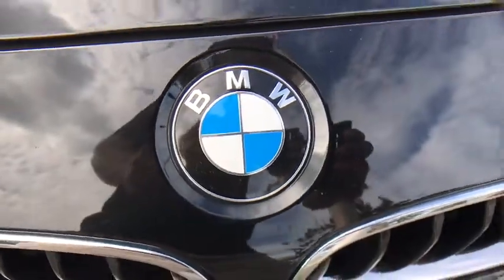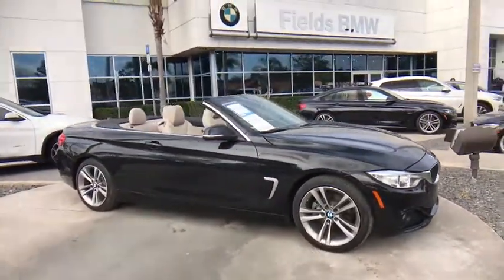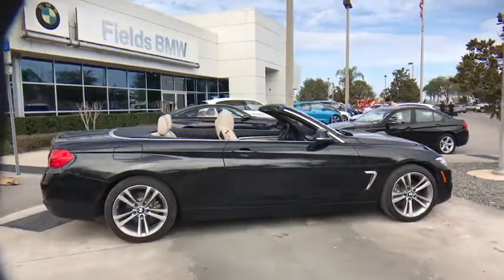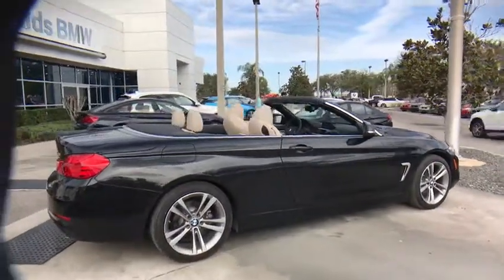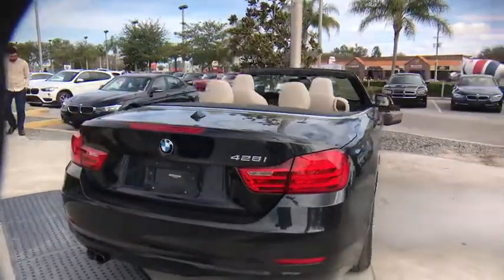2014 BMW 4 Series Kissimmee, Clermont, Orlando, FL S8690PTA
Fields BMW South Orlando in Orlando, Florida is a new & used car dealer with a selection of 2017 vehicles in addition to our car service, auto parts, financing & more. Visit Fields BMW today for a great selection of new 2017 BMW cars & used luxury cars in Central Florida. Stop by for a test drive! Our dealership is located at 9750 South Orange Blossom Trail, Orlando, FL 32837. For hours and detailed directions to our dealership
Fields BMW South Orlando located in Orlando, Florida is a new & used car dealer with a selection of 2017 vehicles in addition to our car service, auto parts, financing & more.

Fields BMW South Orlando in Orlando is a proud member of Fields Auto Group. At Fields, we're proud to serve our customers in Florida, Illinois, Wisconsin, and North Carolina.  Family owned and operated, Fields Auto began with the opening of Fields Cadillac in Evanston, IL in 1971.
2014 BMW 4 Series 428i - Stock#: S8690PTA - VIN#: WBA3V5C59EJ969037

Fields BMW South Orlando
9750 S Orange Blossom Trail

CARFAX 1-Owner, LOW MILES - 49,418! EPA 34 MPG Hwy/23 MPG City! NAV, Heated Seats, iPod/MP3 Input, Rear Air, Dual Zone A/C, Convertible Hardtop, Onboard Communications System, PREMIUM PACKAGE, 3-STAGE HEATED FRONT SEATS CLICK ME!KEY FEATURES INCLUDERear Air, Turbocharged, iPod/MP3 Input, Onboard Communications System, Convertible Hardtop, Dual Zone A/C Steering Wheel Controls, Rollover Protection System, Electronic Stability Control, Heated Mirrors, Electrochromic rearview mirror.OPTION PACKAGESTECHNOLOGY PACKAGE Full-Color Head-Up Display, Navigation System, high-resolution screen, 3-D maps, 200 GB hard drive w/20 GB storage for audio files, voice feedback, voice command system and touchpad controller, Remote Services, Stolen Vehicle Recovery, Remote Door Unlock and My BMW Remote app, Advanced Real-Time Traffic Information, BMW Online & BMW Apps, Enhanced USB & Bluetooth w/Smartphone Integration, audio streaming, mobile Office features and message dictation available w/optional 3rd-party subscription, Instrument Cluster w/Extended Contents, PREMIUM PACKAGE Satellite Radio, Comfort Access Keyless Entry, multi-function remote control including hands-free trunk-lid opening, Power Lumbar Support For Front Seats 4-way adjustable, SPORT LINE black high-gloss design elements (bumper and air intake trim, kidney bars, exhaust pipes, B-pillar and mirror caps), chrome rings around A/C and radio controls, sport instrument cluster and signature key w/red accent, Sport Line Aesthetic Elements, Wheels: 18 x 8 Lt Alloy Double-Spoke (Style 397), Increased Top Speed Limiter, Without Lines Designation Outside, Sport Seats, 10-way power front seats, 2-way power adjustable side bolsters, 2-way manual headrests and thigh supportHorsepower calculations based on trim engine configuration. Fuel economy calculations based on original manufacturer data for trim engine configuration. Please confirm the accuracy of the included equipment by calling us prior to purchase.